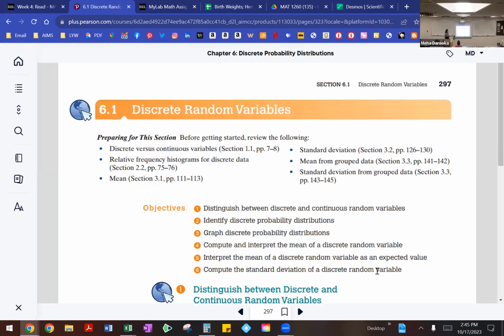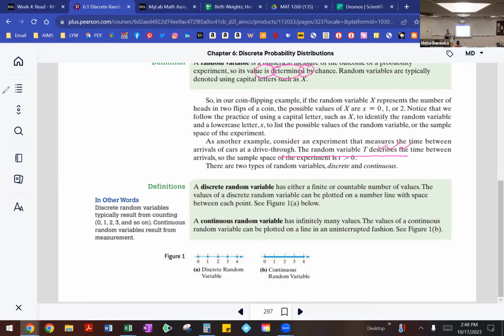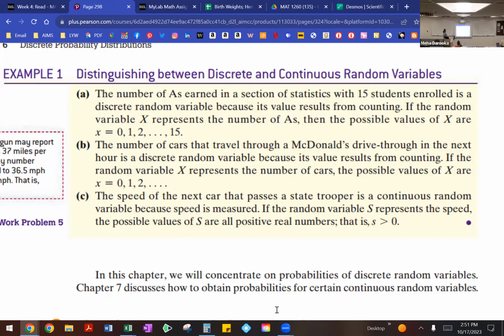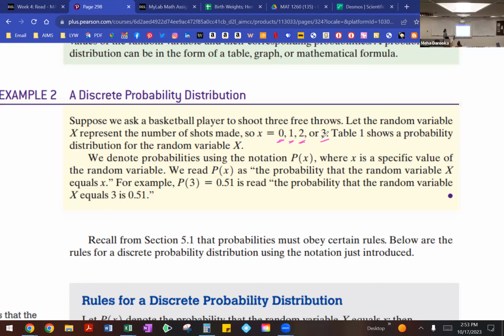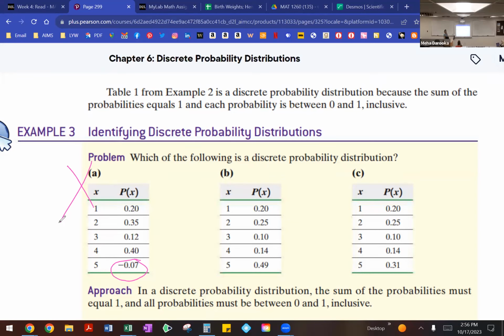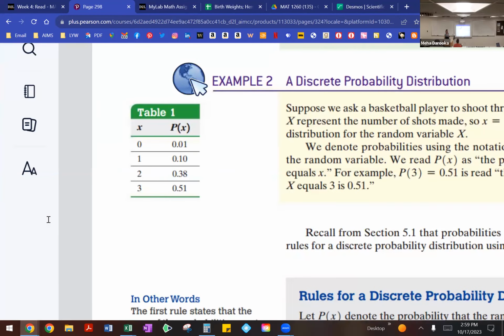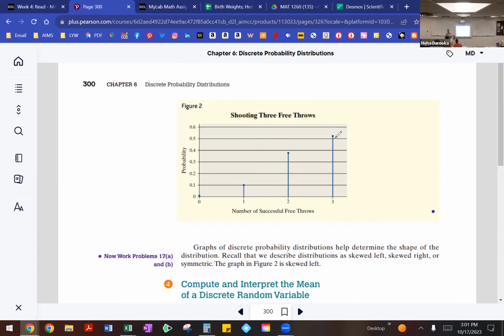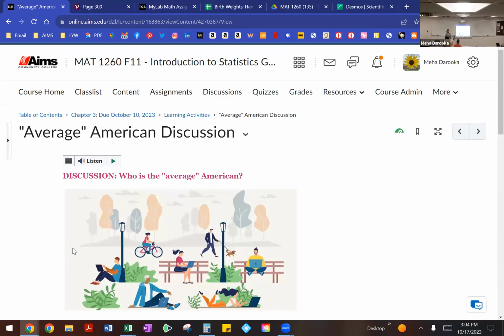MAT 1260 - Chapter 6 - Section 6.1 - 10.17.2023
Discrete Probability Distributions, Random Variables, Discrete Random Variables, Continuous Random Variables, Graph of Discrete Probability Distribution